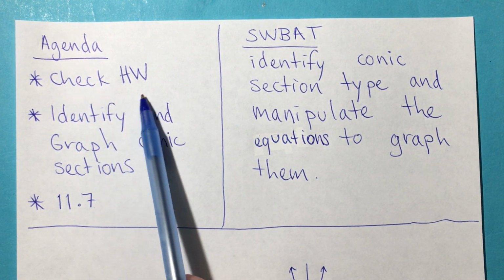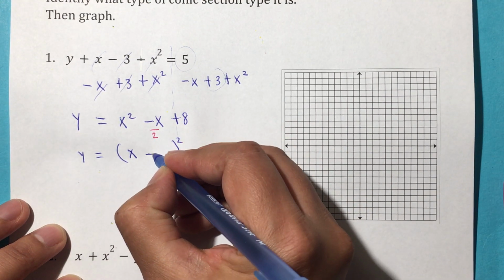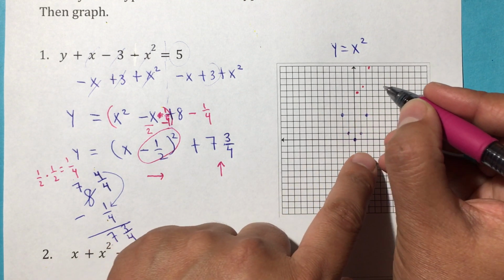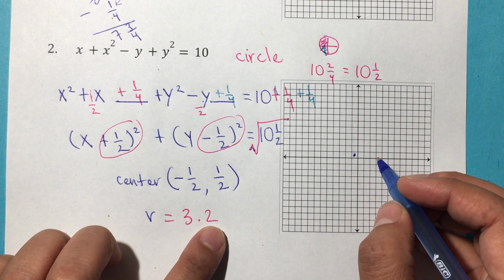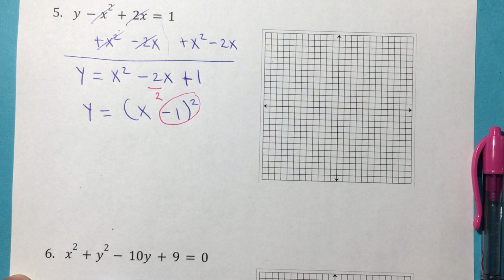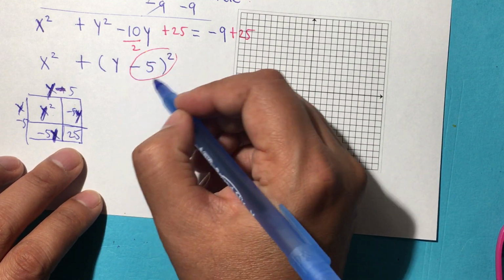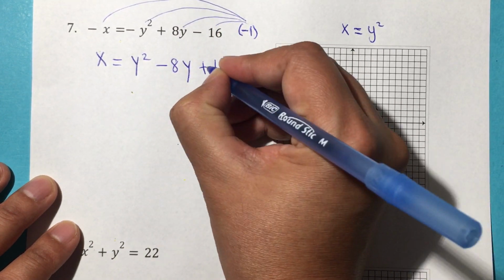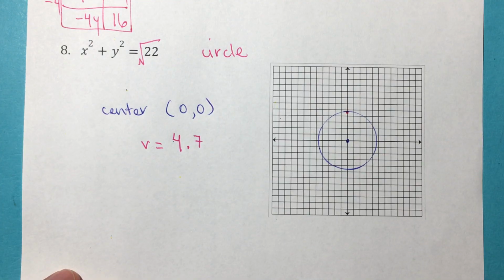11.7 Identifying and Graphing Conic Sections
Students. will be able to identify conic sections and will then manipulate the equationss to graph them.